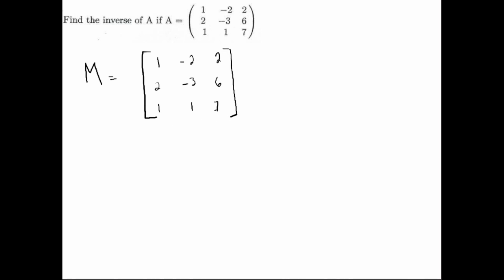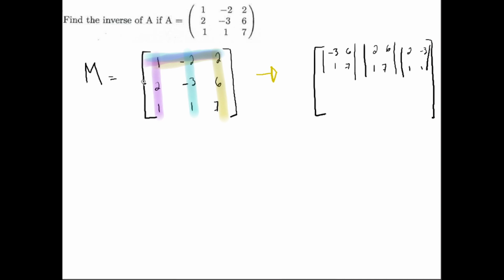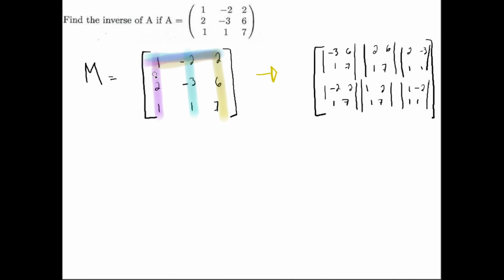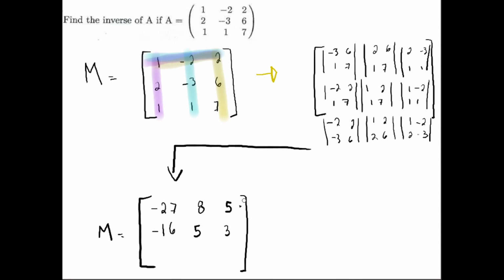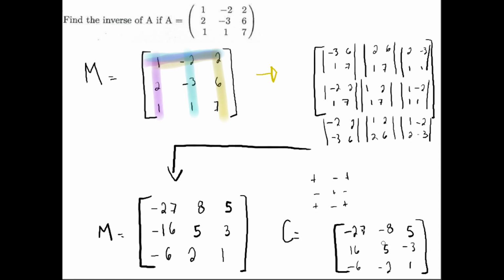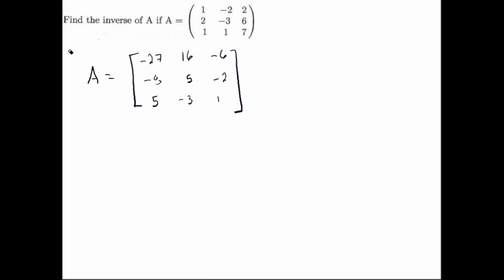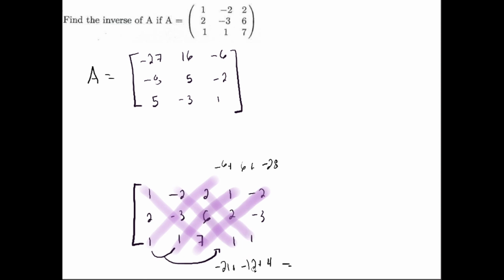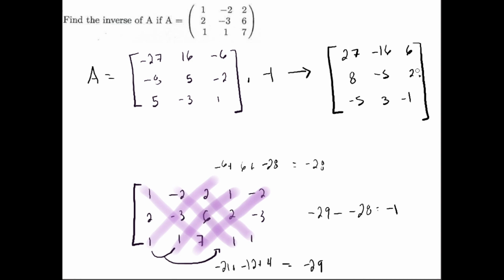Midterm Linear Algebra Practice Question #2- The Inverse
*How to find the inverse of a matrix (practice question)